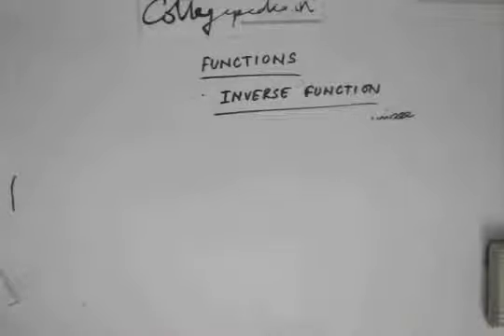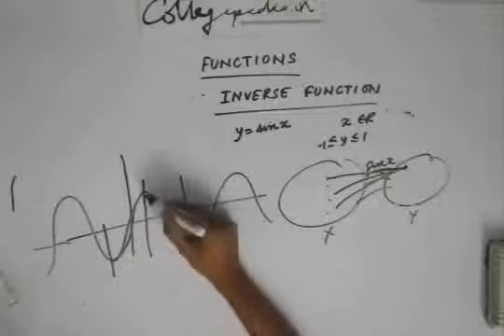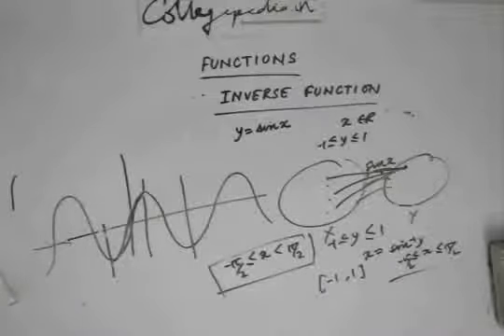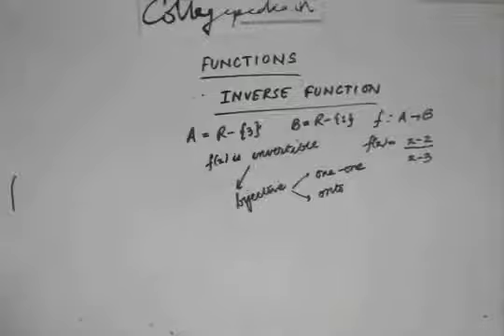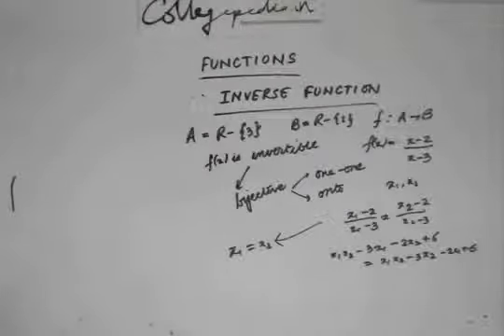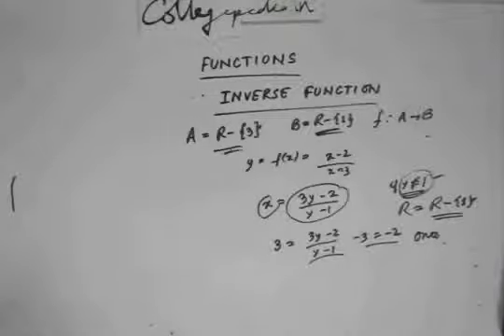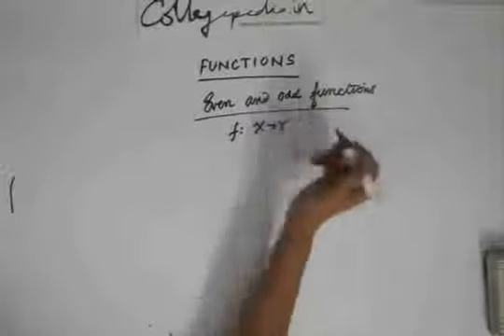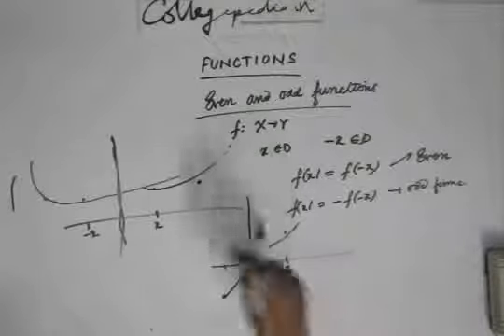Functions , Lecture 16 , Maths IIT JEE (Inverse function contd., Even and odd functions)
This is the sixteenth part of the lecture for understanding Functions in Mathematics for preparing for JEE, BITS and other engineering exams. The lectures are taught by IITians themselves to help the aspirants. Collegepedia.in is uploading these lectures to help students learn in a better way. Visit collegepedia.in . We are on facebook and twitter as well.